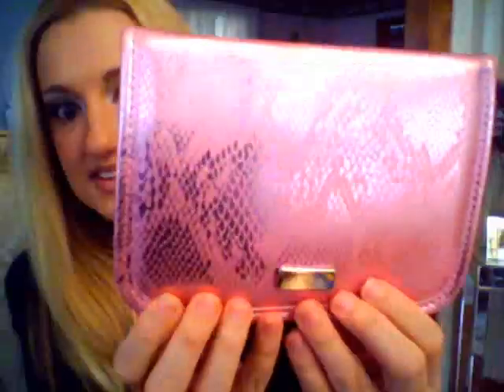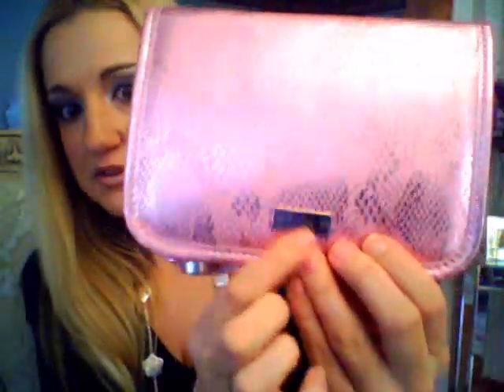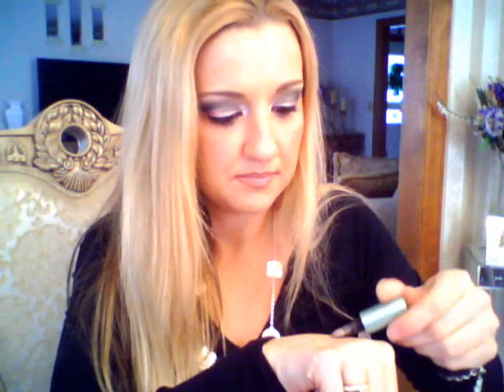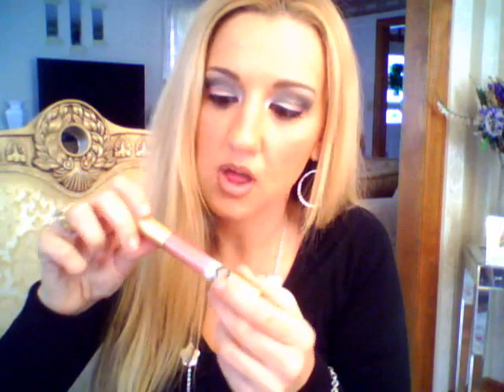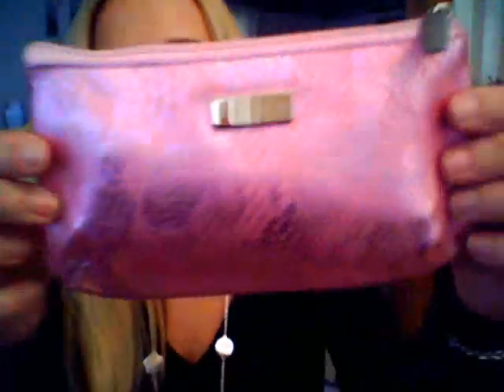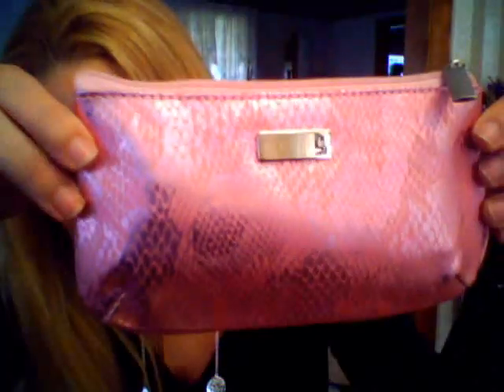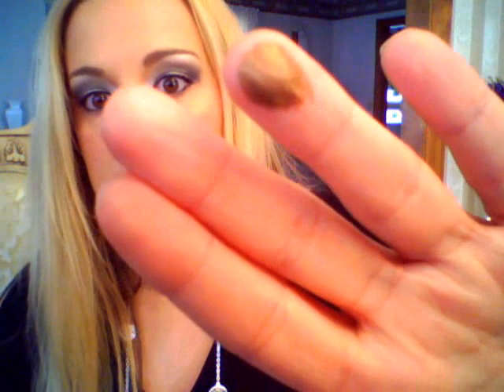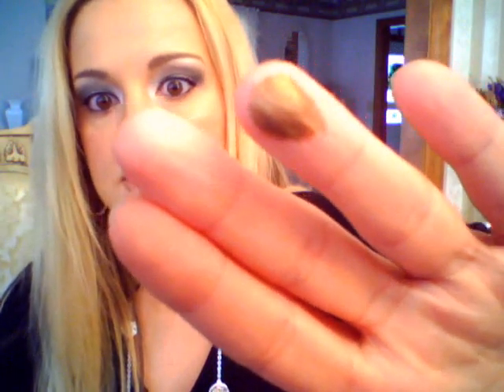💄HAUL: Mally Beauty Cosmetics💄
Hi guys!  I purchases these kits from QVC.com
Mally Beauty - its a great line of cosmetics!
The first kit is called "Mally's Secrets" and it was $62.52
The second kit is called "Get the Look" and it was $36.42